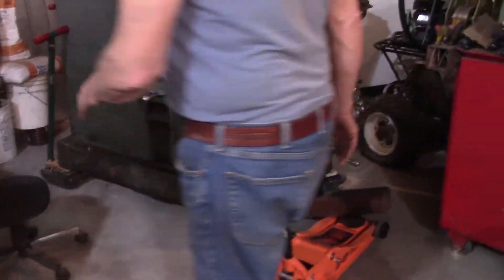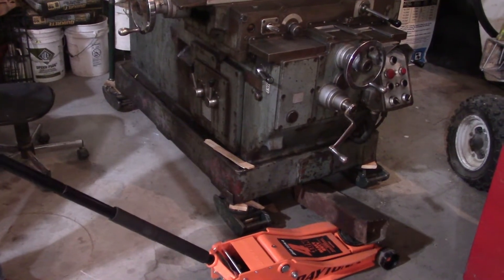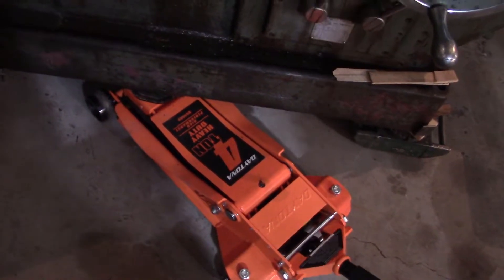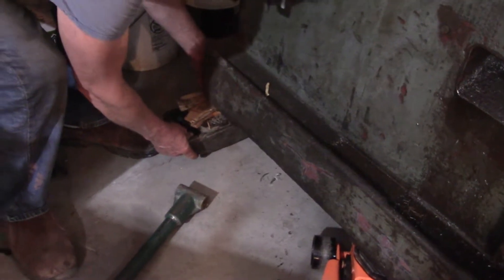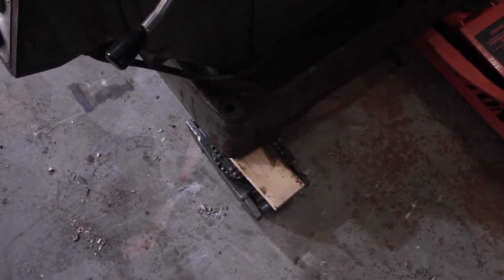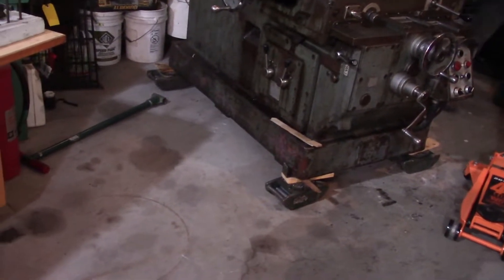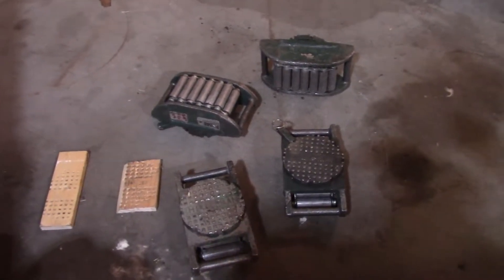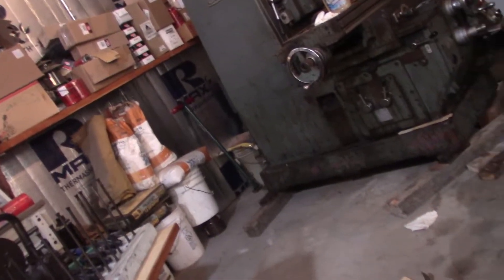Moving a 9000lbs OKK MH-3P Mill with Hilman Rollers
Moving a new to me 9000 lbs okk mh-3p mill with rented Hilman Rollers. While the process took some time the rollers were indispensable at getting the mill tucked into its work space. This isnt a complete overview of the moving process, but of the method we used to move the mill into its final position.